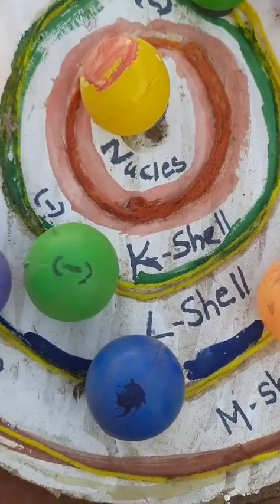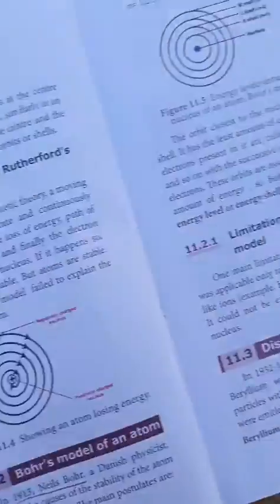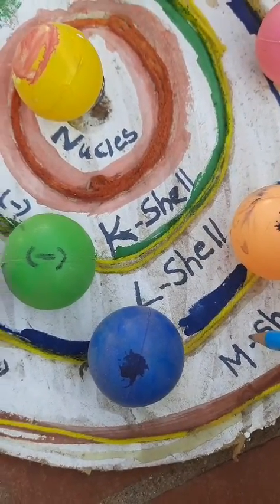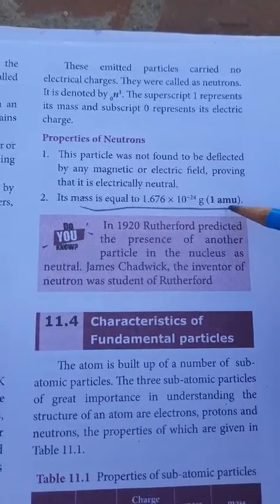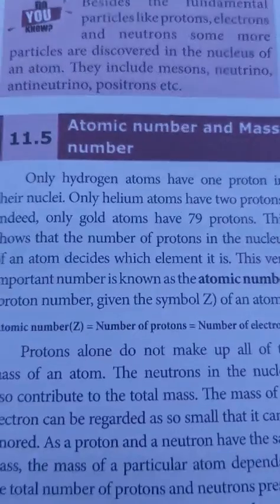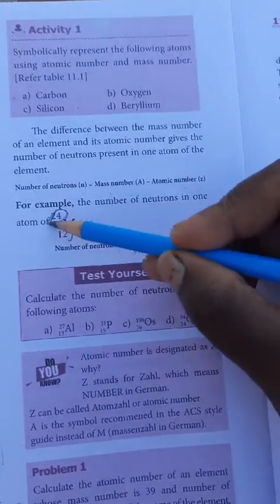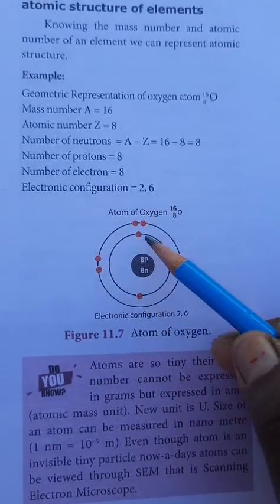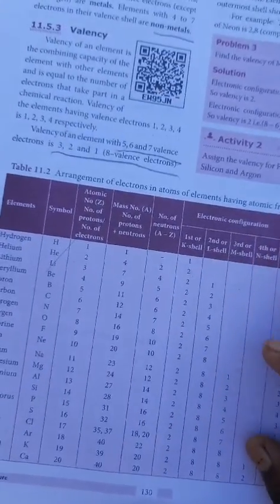science ( Unit-11) Atomic structure